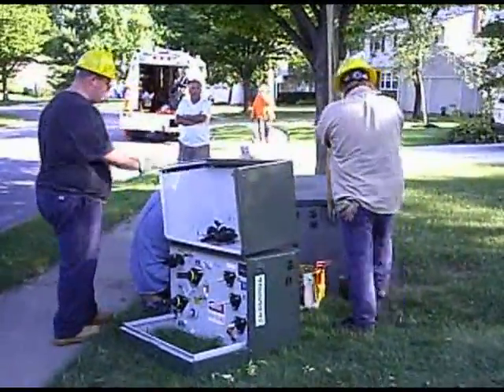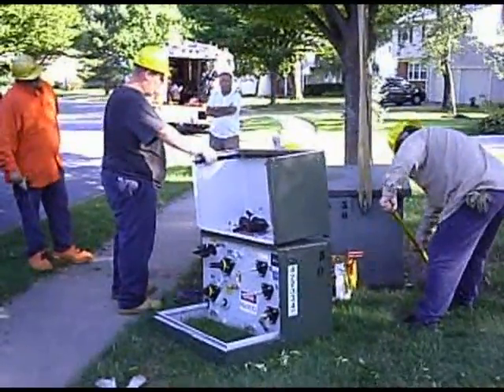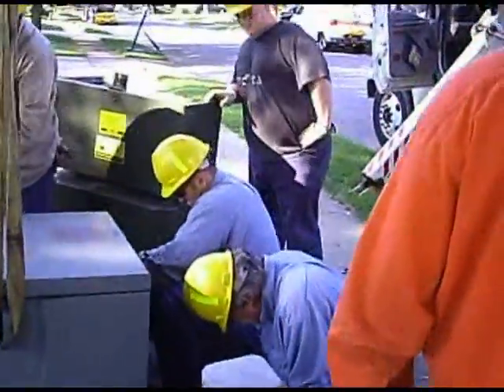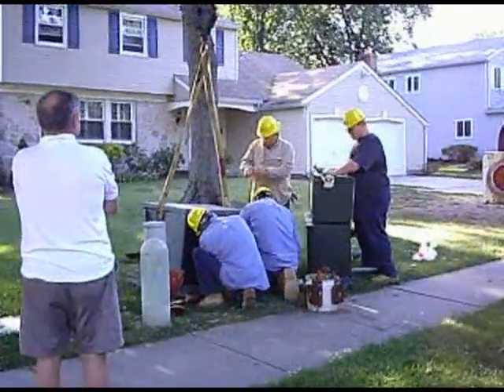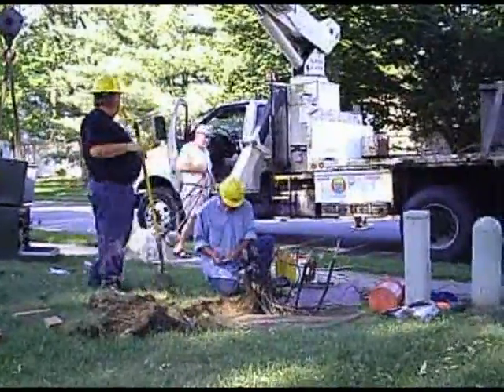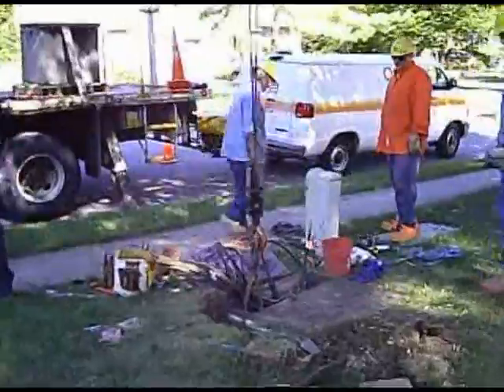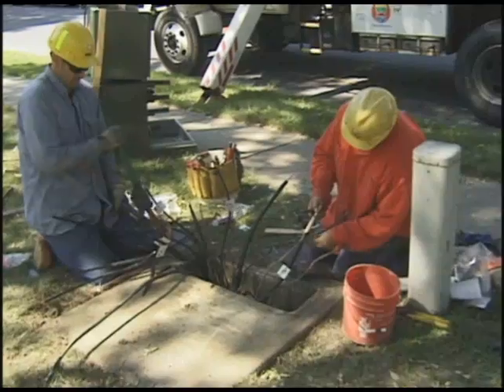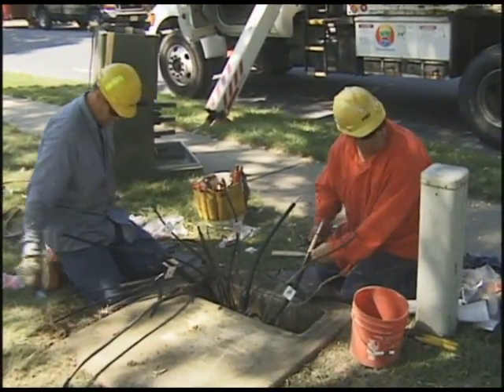Public Service Electric & Gas installs a new transformer in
At about 9:15pm on August 20, 2008, a power transformer serving about six homes on Crestbrook Avenue in Cherry Hill, NJ, burned out, cutting power to the homes for more than 14 hours. About 12 hours into the power failure, PSE&G crews arrived with a replacement transformer. The failed unit was one of the original transformers installed when the neighborhood first received underground wiring almost 40 years ago. In this documentary report, Steve Lubetkin of Professional Podcasts shows the repair and installation process. The report was recorded on the VuPoint Solutions DA1 camera and a Sony VX1000 MiniDV camera.